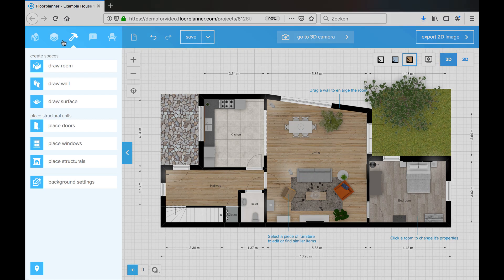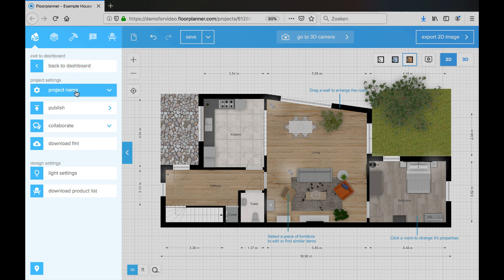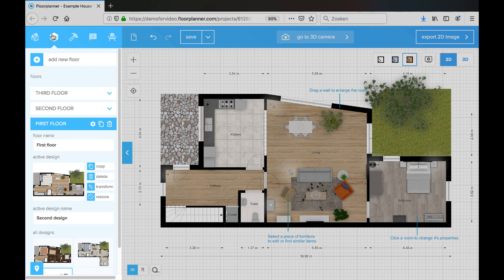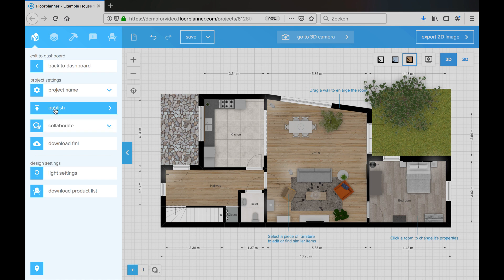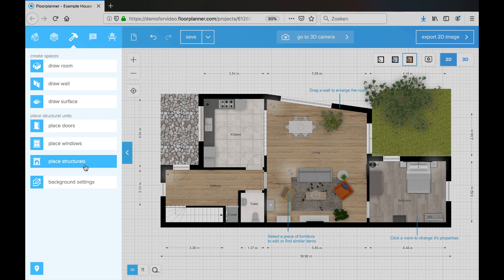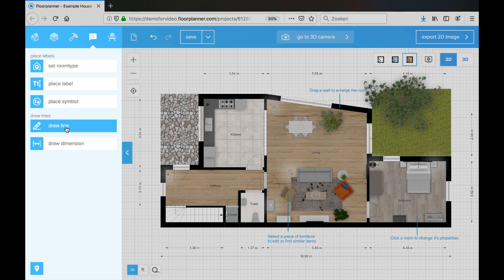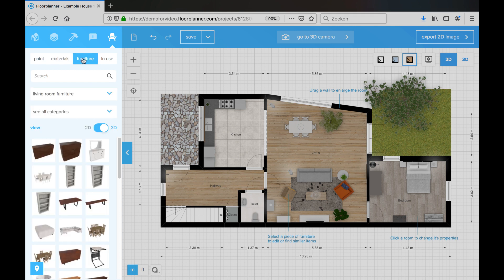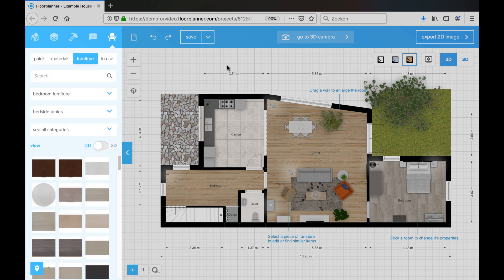Floorplanner 2 Sidebar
Going through the different sidebar sections

1 Project details ( and exit to dashboard )
2 Floor and design menu
3 Build tools
4 Information tools
5 Decorate tools (color, material and furniture libraries)